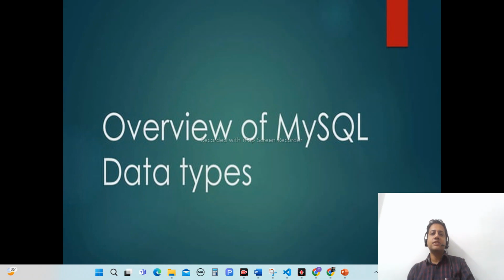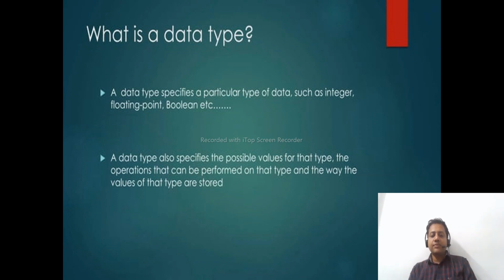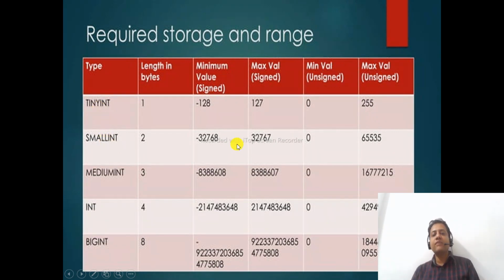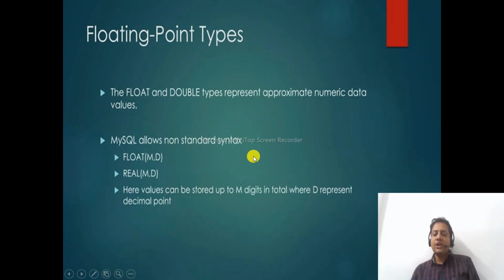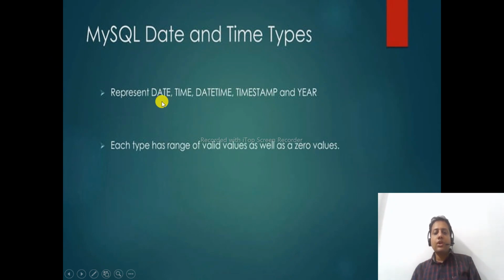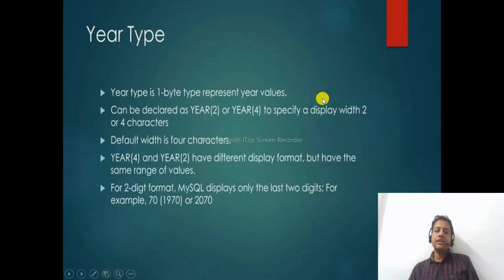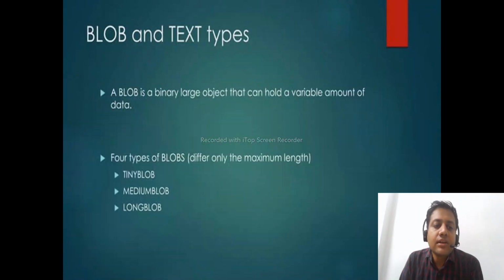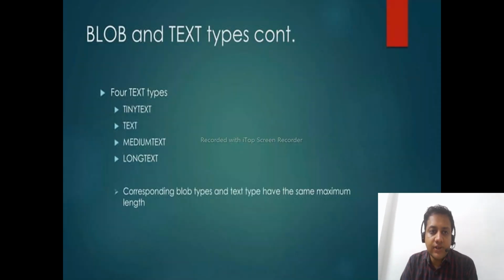MySql DataTypes By Yagnesh Mittal